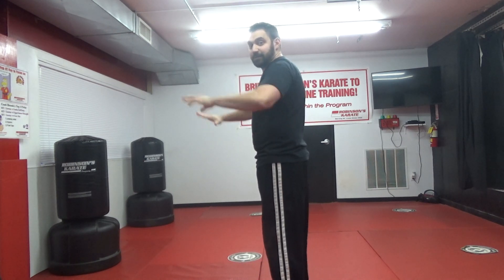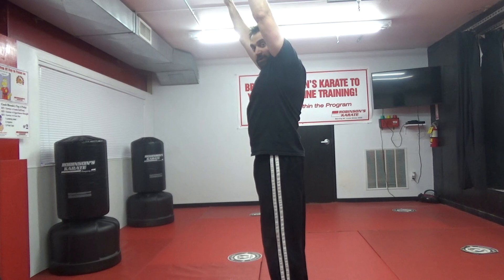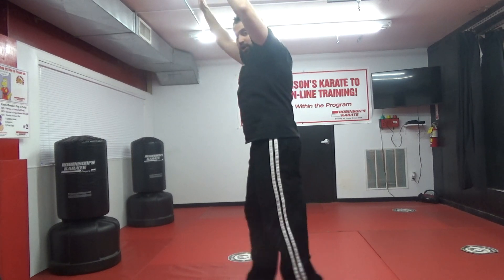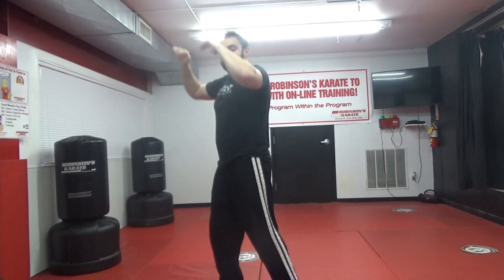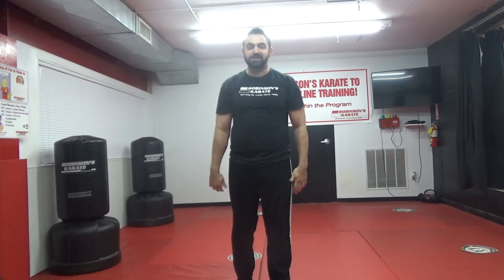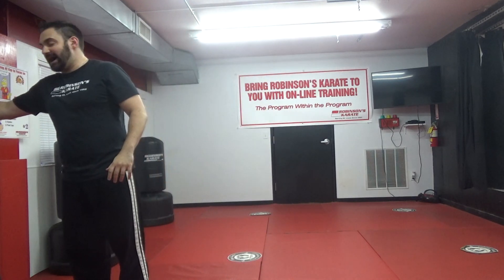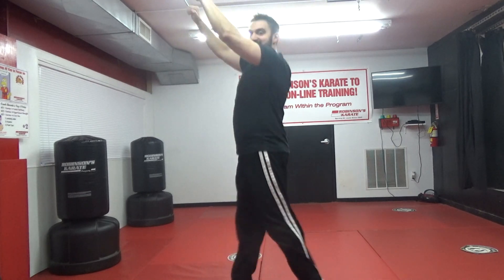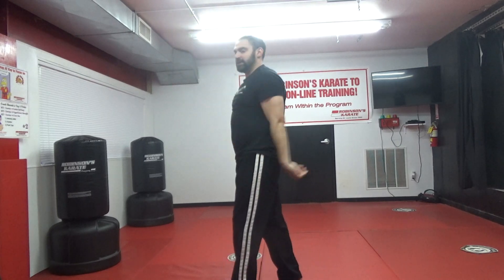Workout Wednesday 10-4-2023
Jumping Jacks & Ali Shuffles